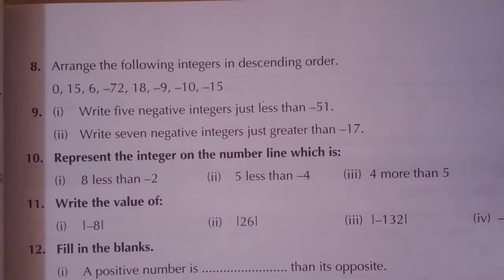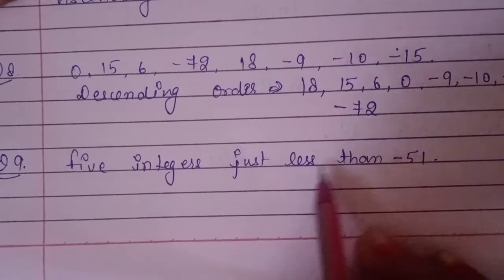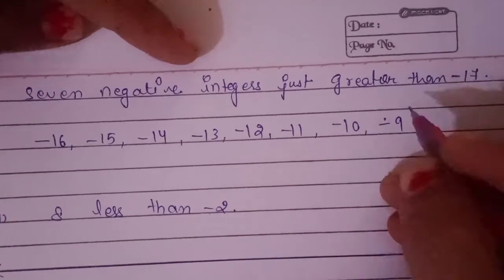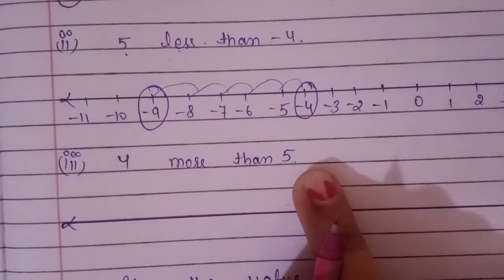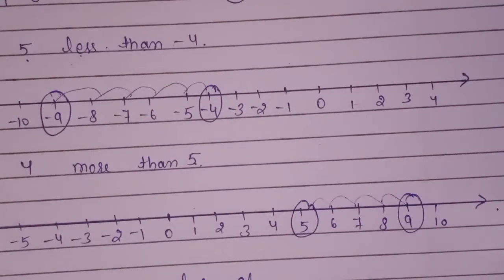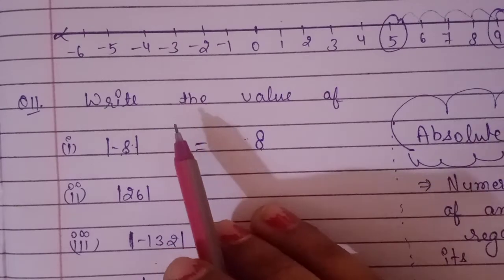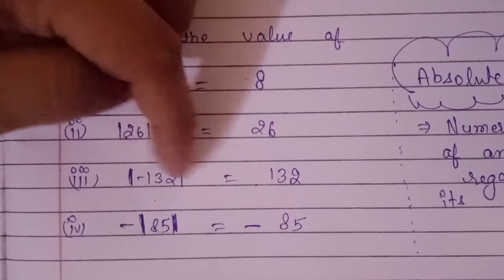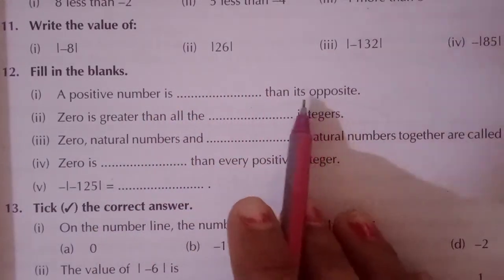maths ex 4a part 4